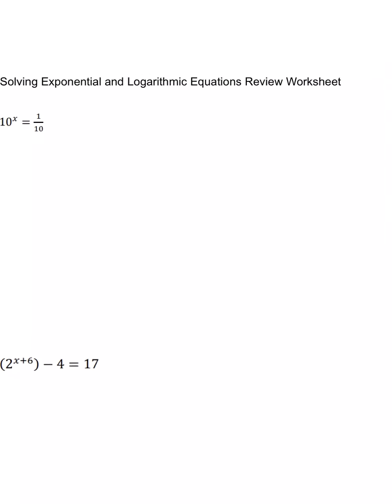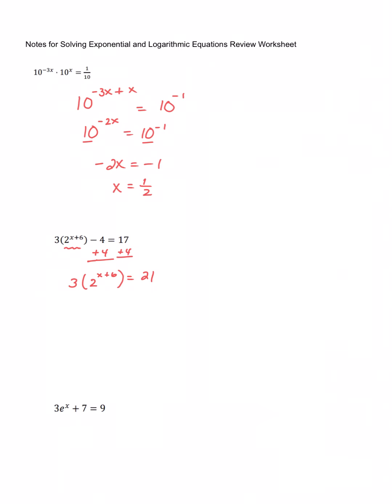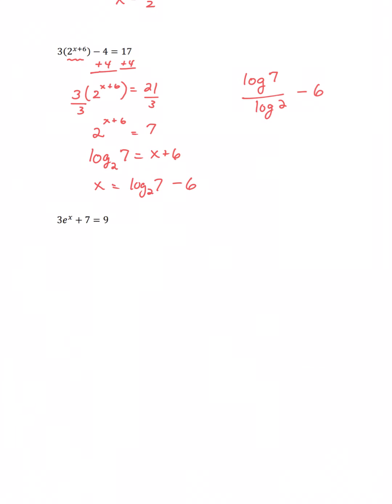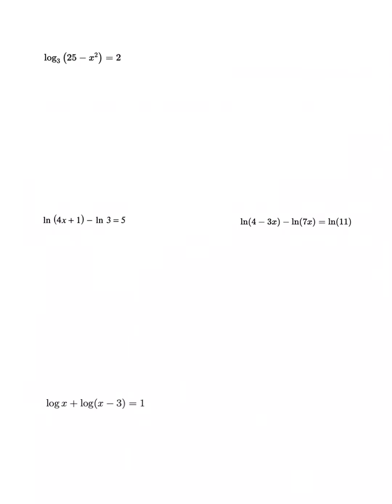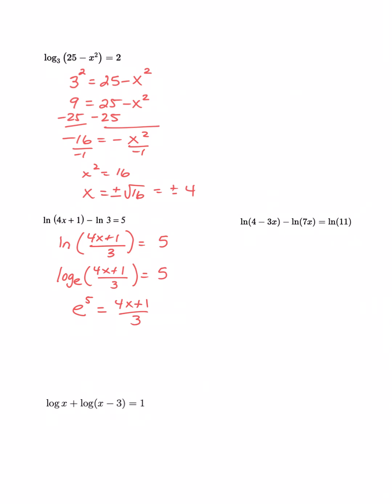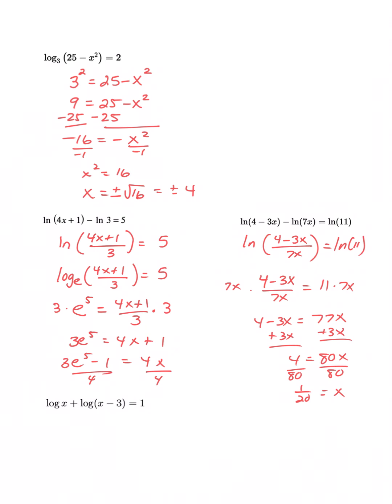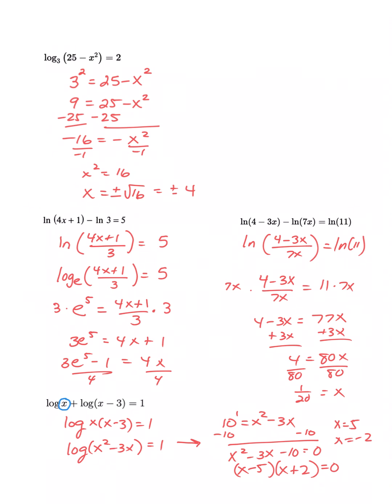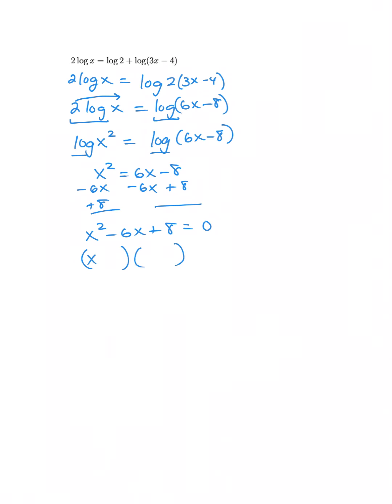Notes for Solving Exponential and Logarithmic Equations Review Worksheet.mp4